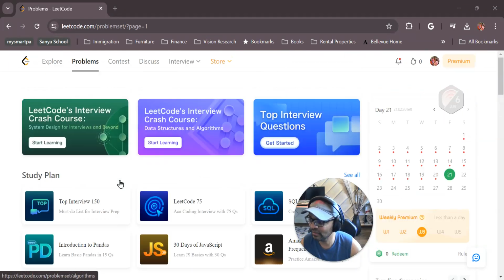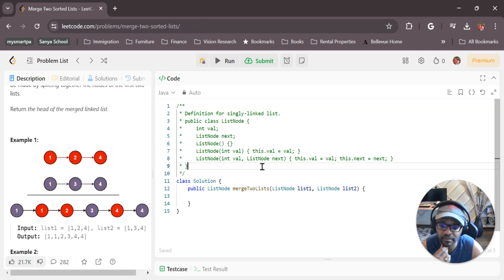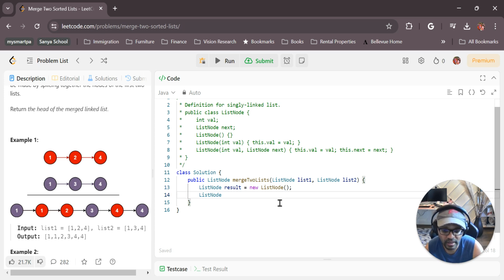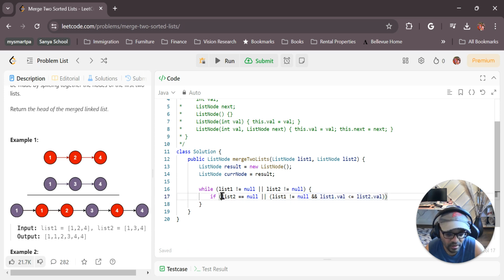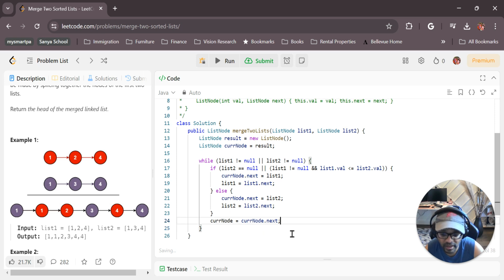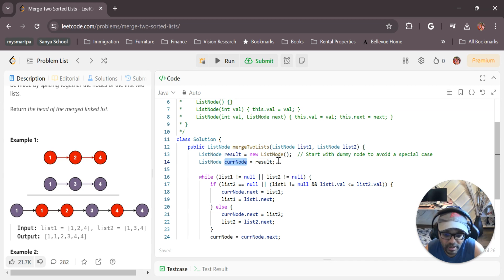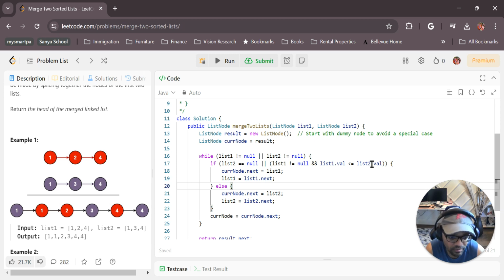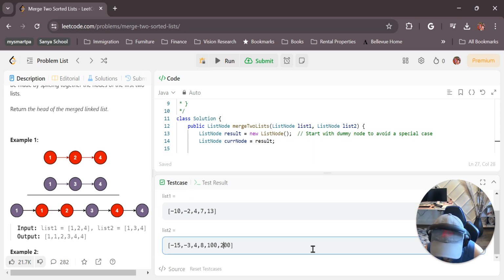Programming: Merge Two Sorted Linked Lists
In this video, I solve the following problem from LeetCode: given two sorted linked lists, merge their nodes into a single linked list.